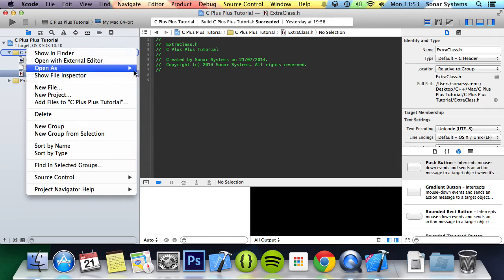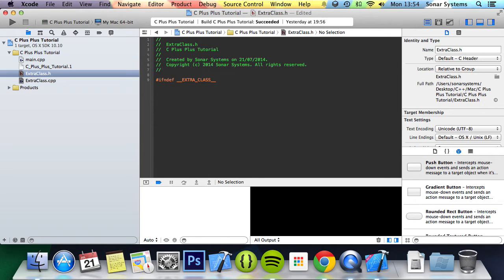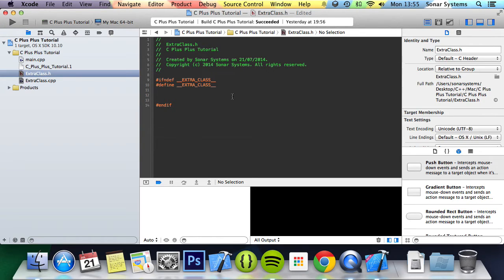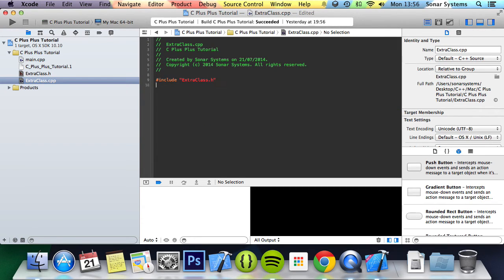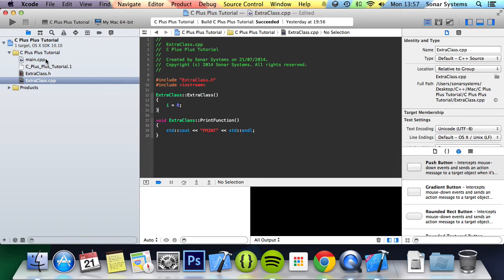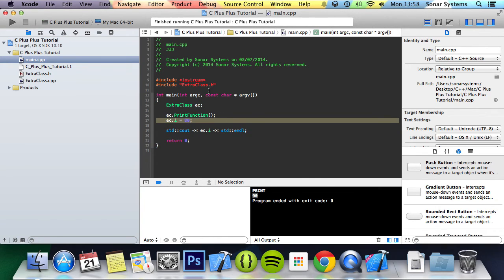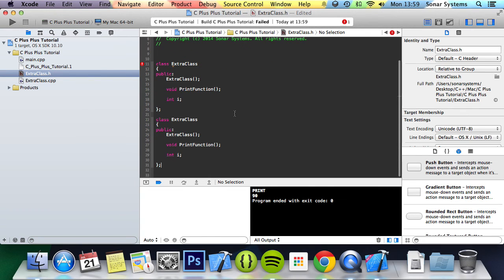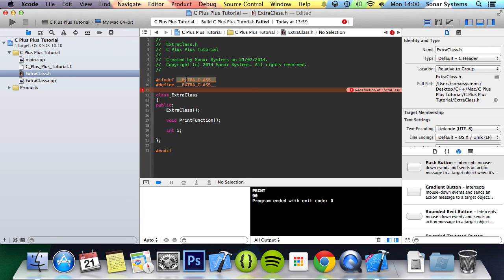C++ Programming Tutorial 74 - Class Header And Implementation